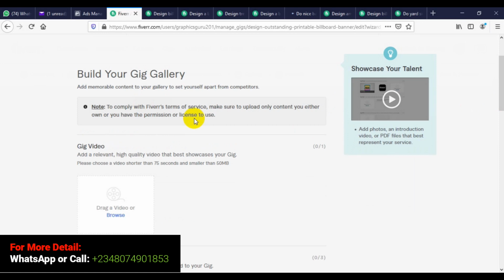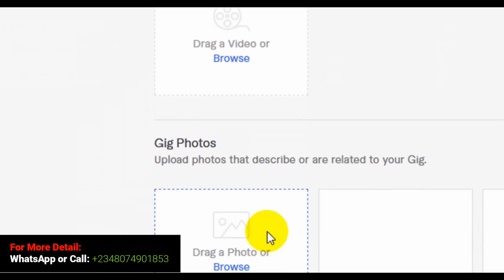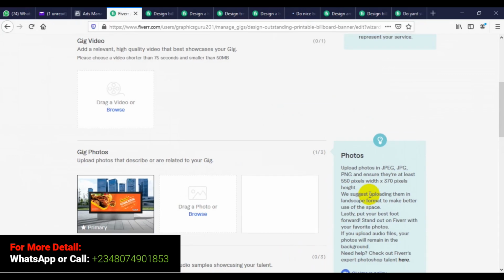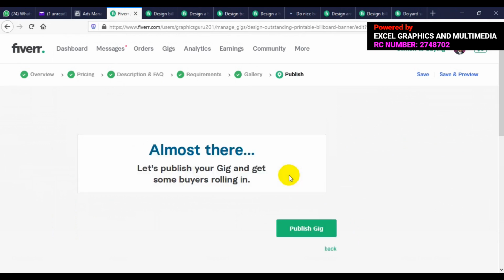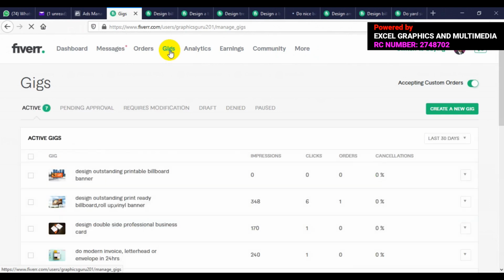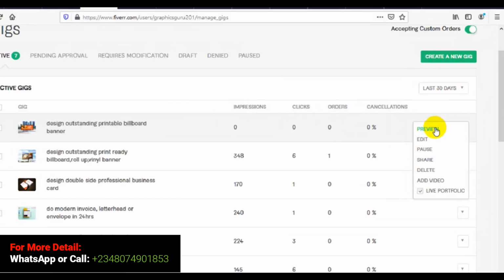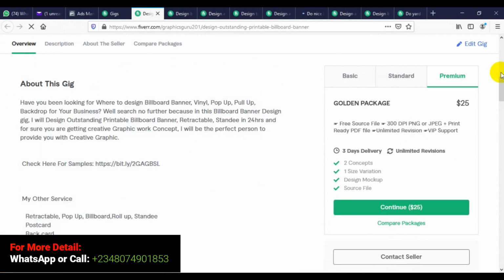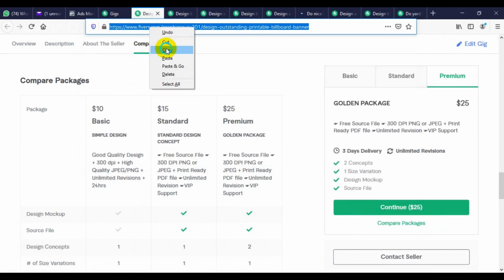how to create and rank fiverr gig tutorial | part 4